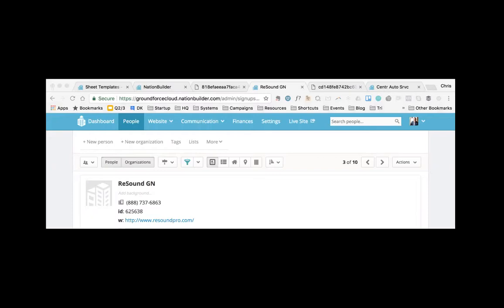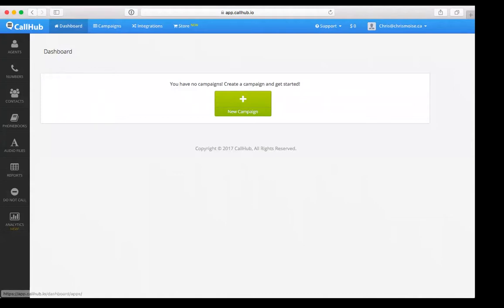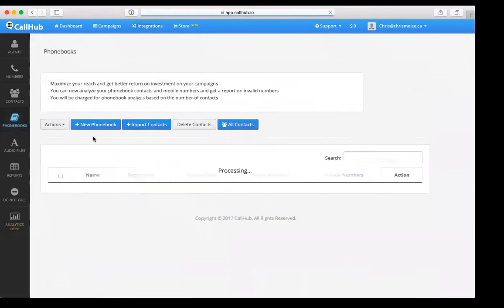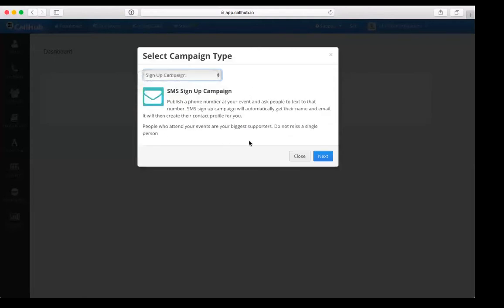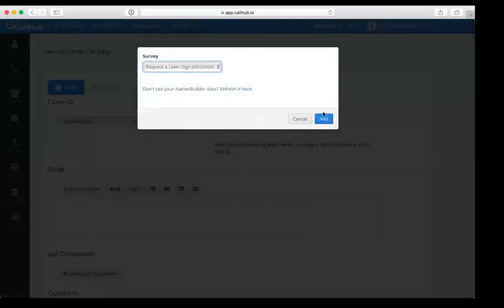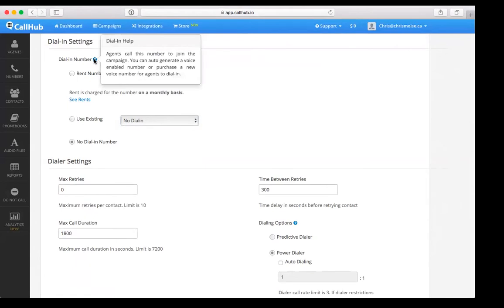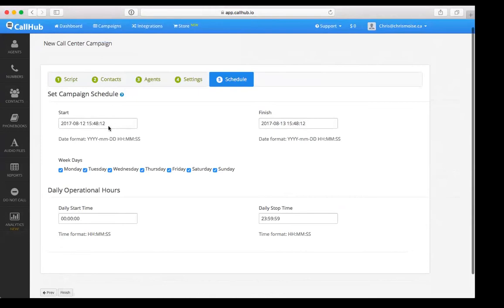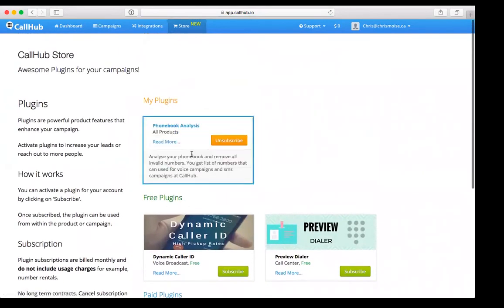Call Automation with CallHub | Managing Canvass & Phone Bank Data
Every municipal campaign is focused on identifying supporters, persuading undecided voters and getting out the vote on e-day. The majority of your campaign will be spent contacting voters at the door, on the phone and online. In this session, we will review example data management workflows for canvass and phone bank operations, illustrated with a live NationBuilder demo. We will also provide a NationBuilder walksheet customized for use on local municipal councillor and trustee campaigns.